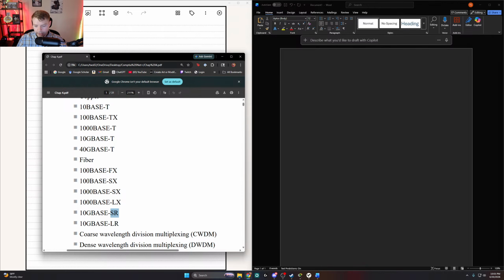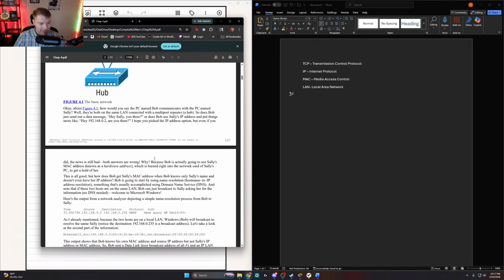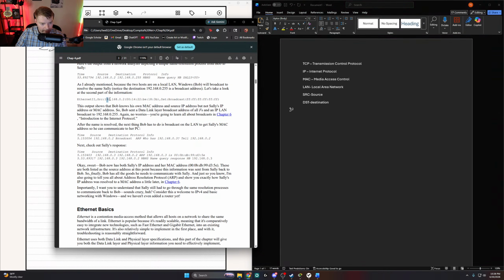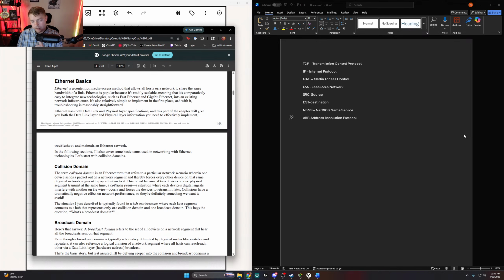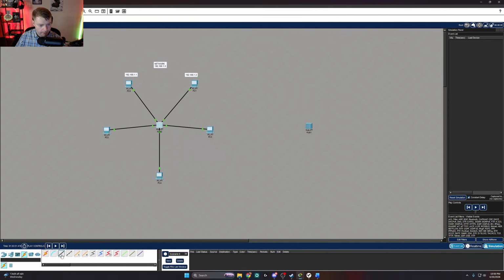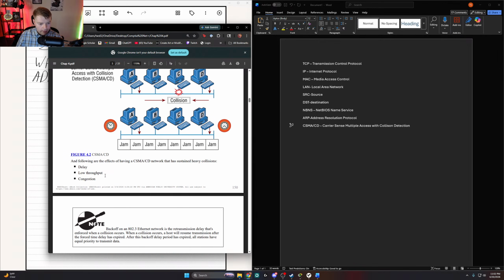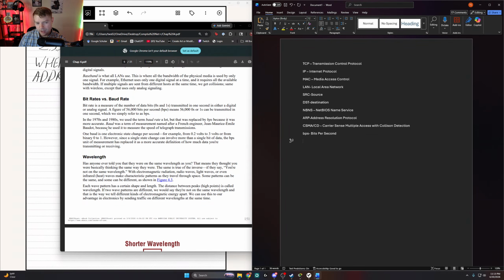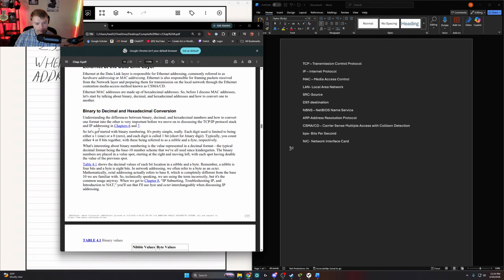CompTIA Net+ Chap 4 Pt 1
I'm going to be going back to week 2 of my CompTIA Network+ Study guide and work through some of the material. Right now we are in week 8, so I have some familiarity with the content, but lets work through it together!

This is part 1. In part 2 we will be going over decimal and hexadecimal conversions.